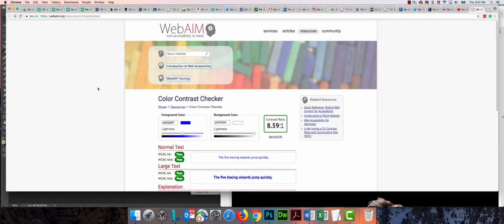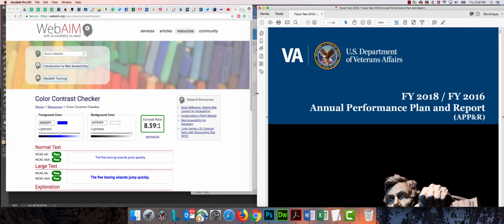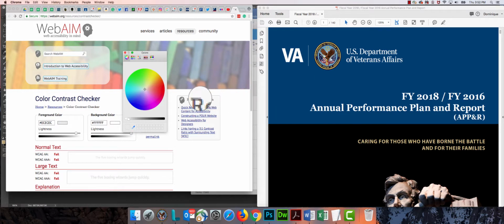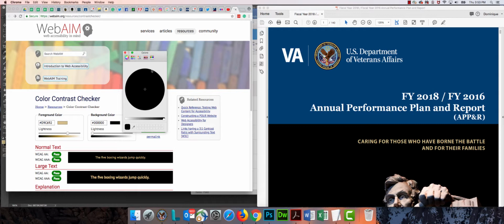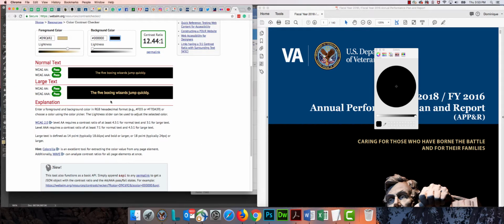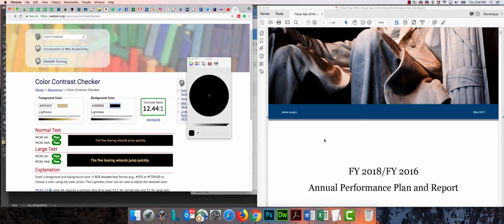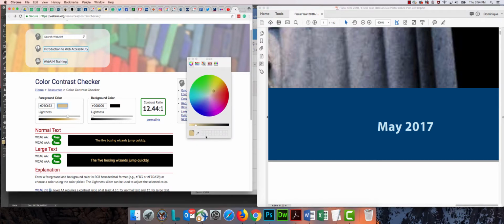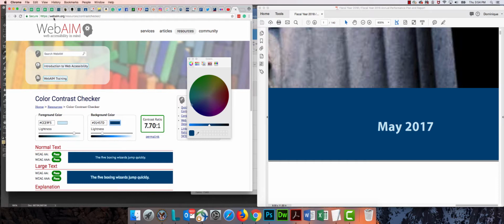Check Color Contrast with WebAIM Color Contrast Checker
In this video we are using an online tool to check the color contrast for a PDF document.